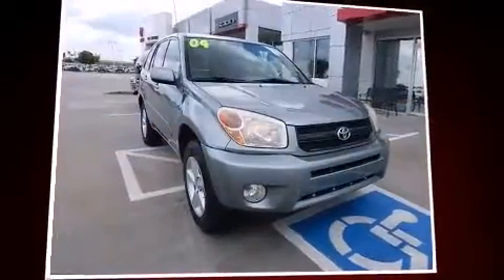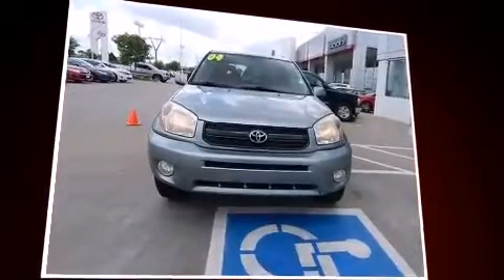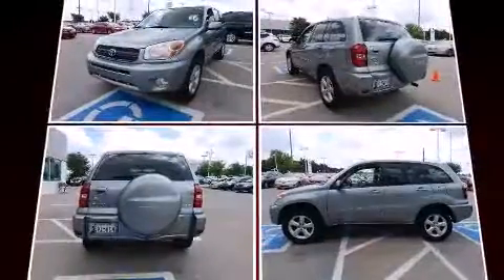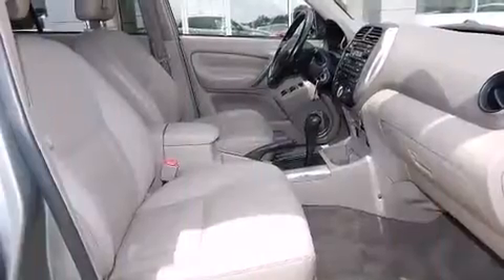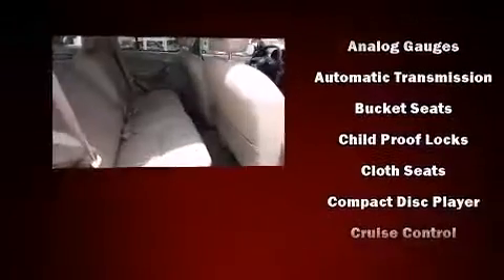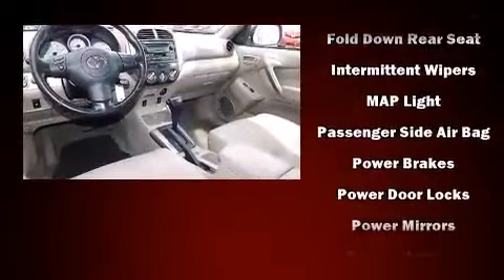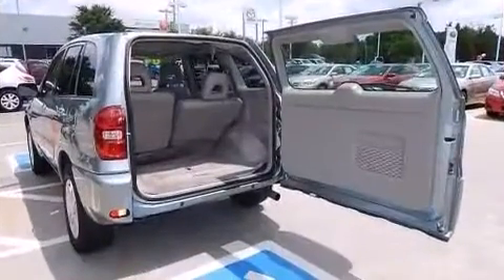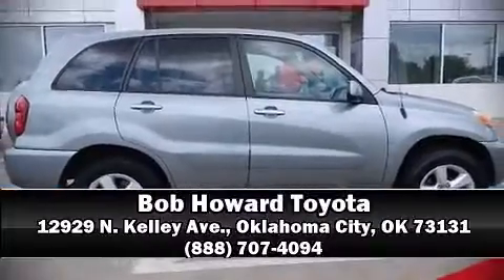2004 Toyota RAV4 in Oklahoma City, OK 73131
12929 N. Kelley Ave.

Here's a great deal on a 2004 Toyota RAV4. Under the hood you'll find a 4 cylinder engine with more than 150 horsepower, and all wheel drive keeps this model firmly attached to the road surface. Top features include power windows, a rear window wiper, a tachometer, front bucket seats, air conditioning, cruise control, an overhead console, and 1-touch window functionality. Toyota also prioritized safety and security by including: dual front impact airbags, traction control, brake assist, anti-whiplash front head restraints, and 4 wheel disc brakes with ABS. For added security, dynamic Stability Control supplements the drivetrain. Our sales staff will help you find the vehicle that you've been searching for. We'd be happy to answer any questions that you may have. Come on in and take a test drive!